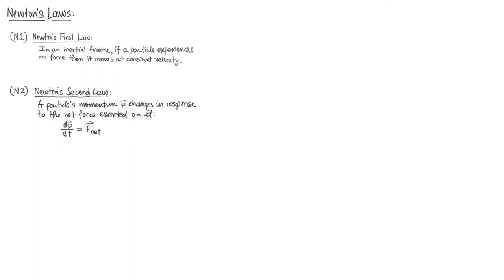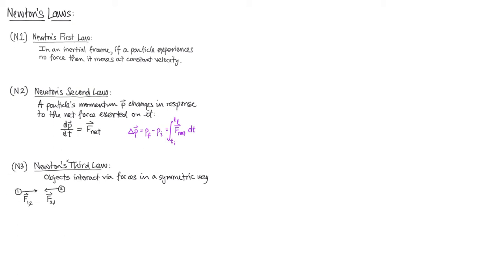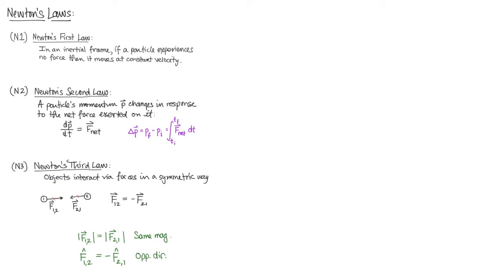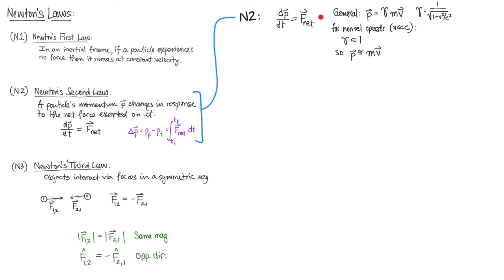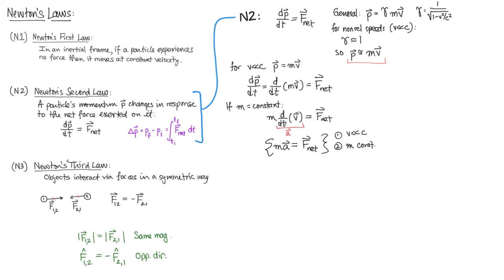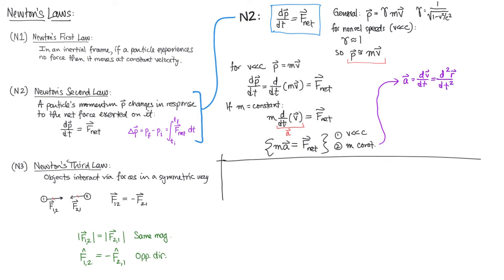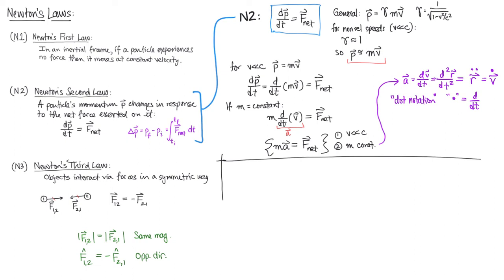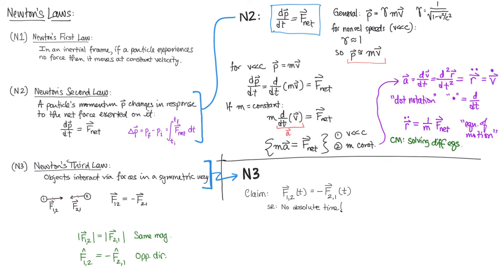06 Newton’s Laws